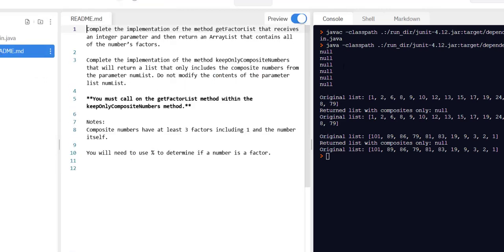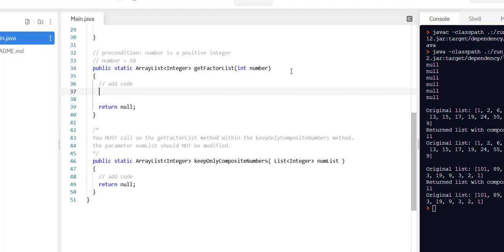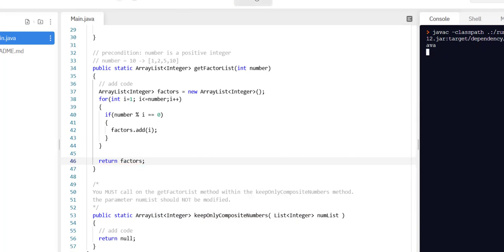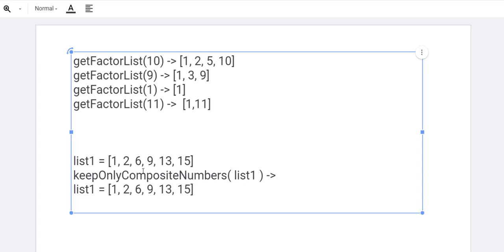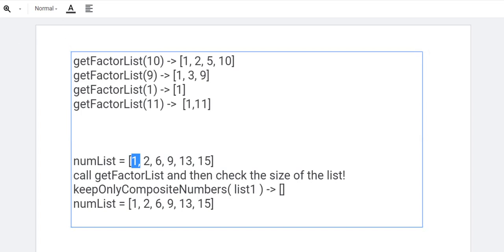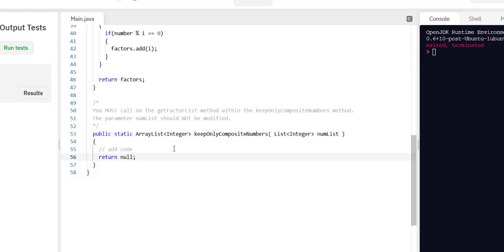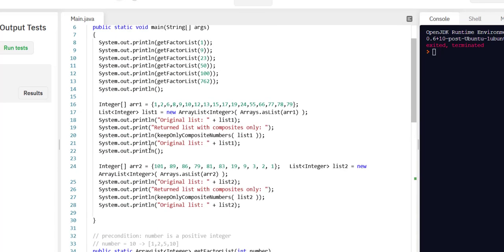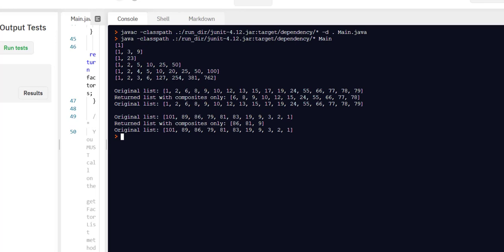Repl.it lab 07-10.keepCompositesOnly help video